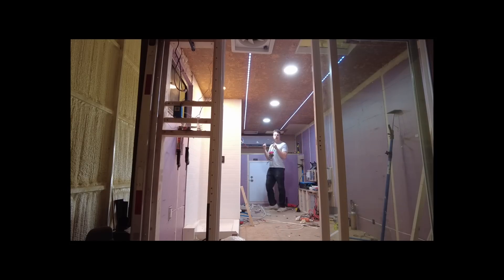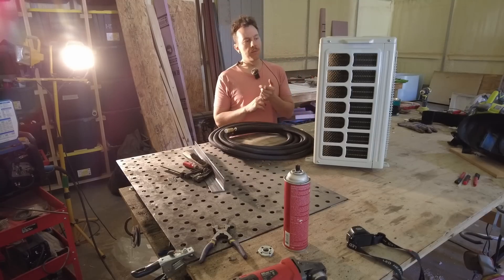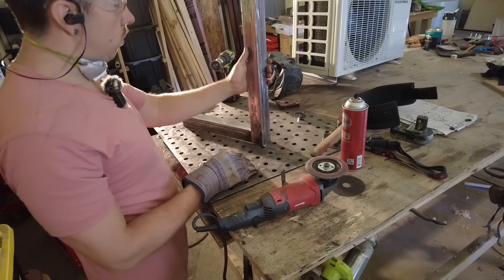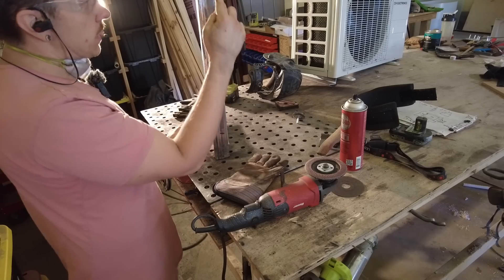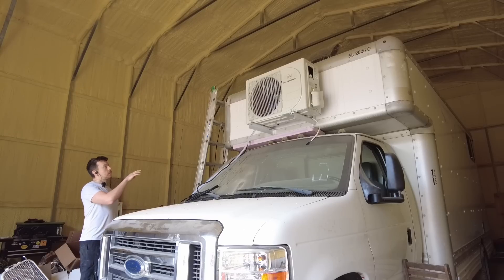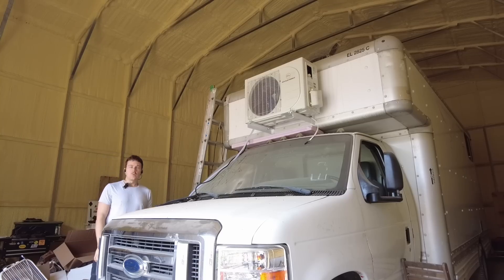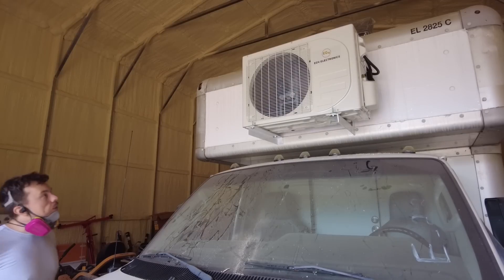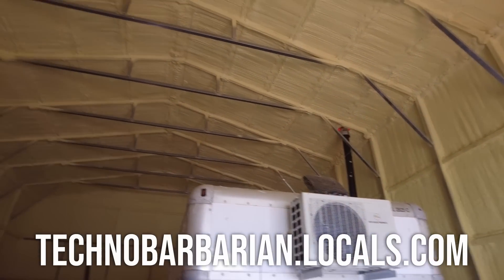Installing The BEST Tiny Home Air Conditioner EVER MADE?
This is a build for a client who only wanted a partial buildout. One of my tasks was to install a mini split air conditioner in this box truck... So I did it in a way that I've never seen before, with a mini split more efficient than any I've ever seen before!

This is a 29.5 SEER2 EG4 9000btu AC/heat pump installed on the moms attic of a uhaul box truck!

Follow my builds, ask questions, get early vid access, join a builder community

Products Used
Air conditioner: EG4 DGWA3-09K